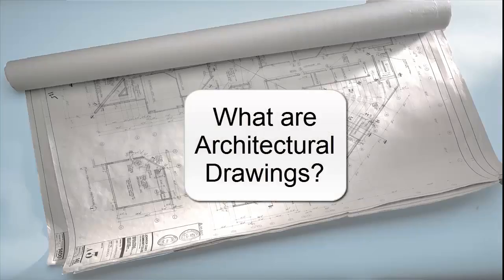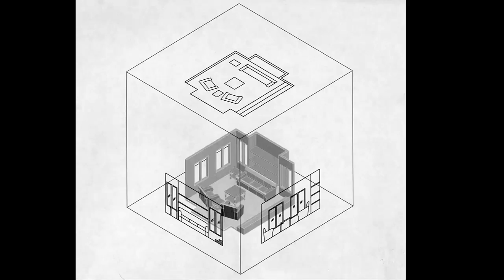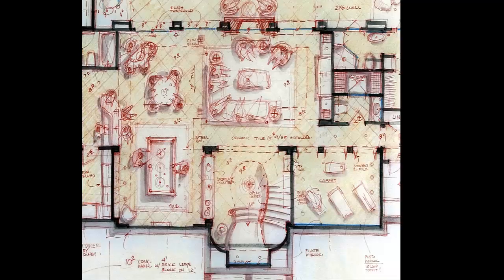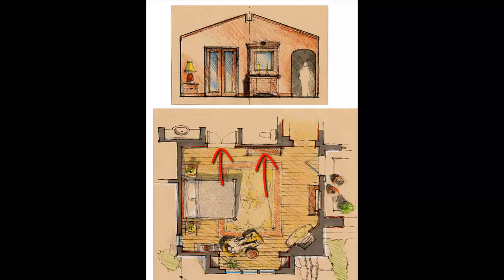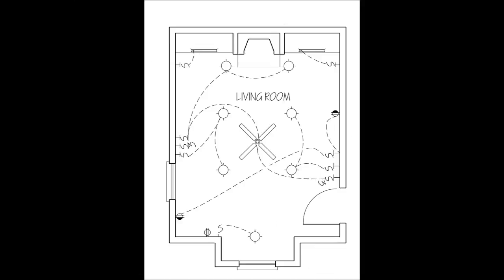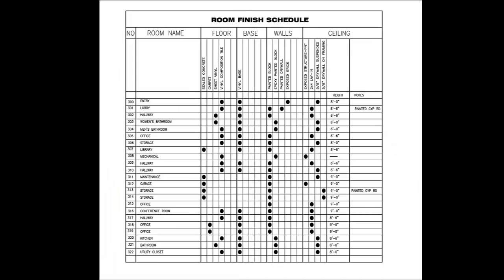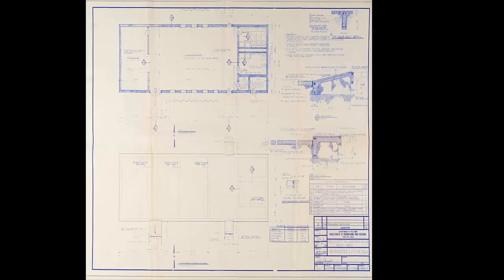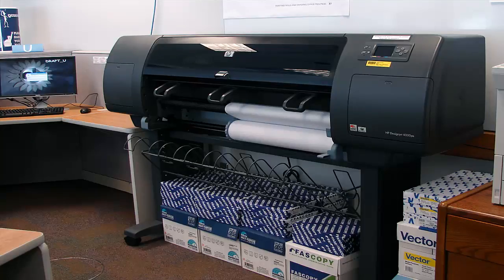Types of Architectural Drawings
Overview of architectural drawings and how they're made.